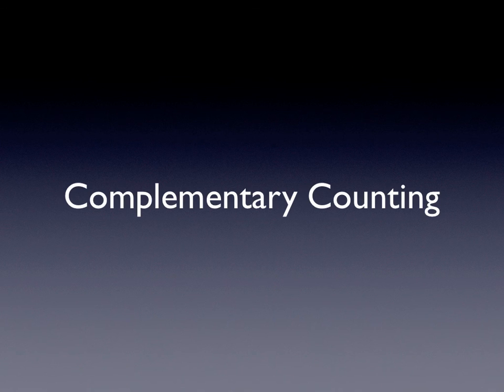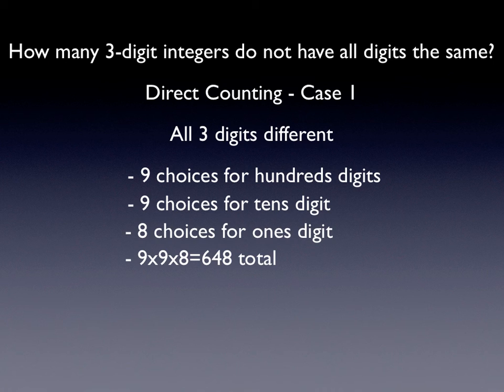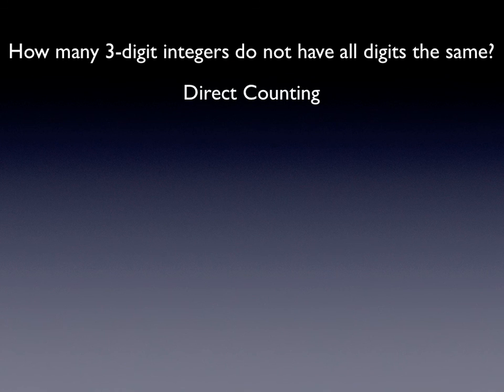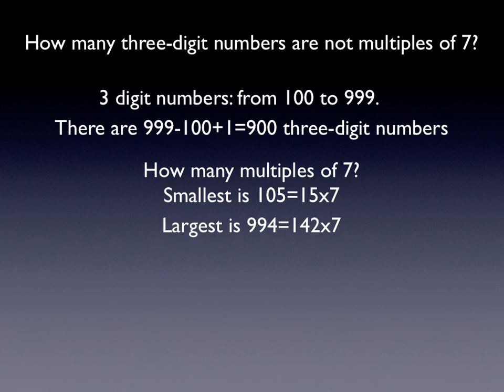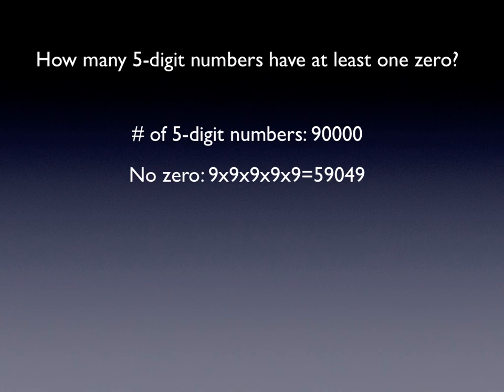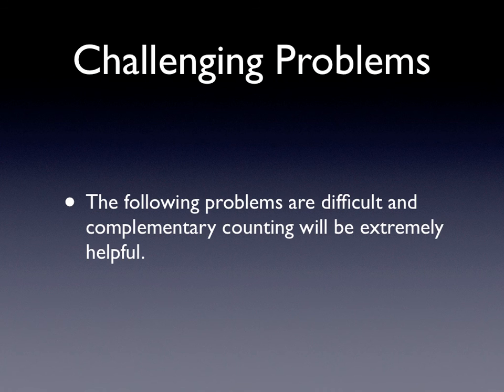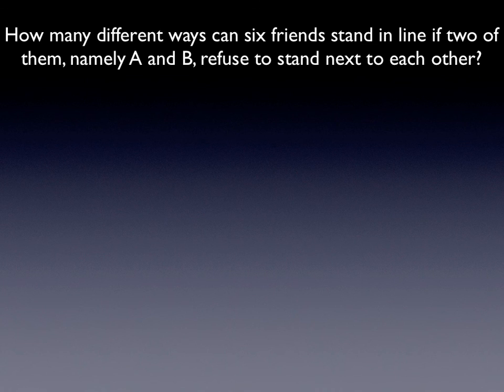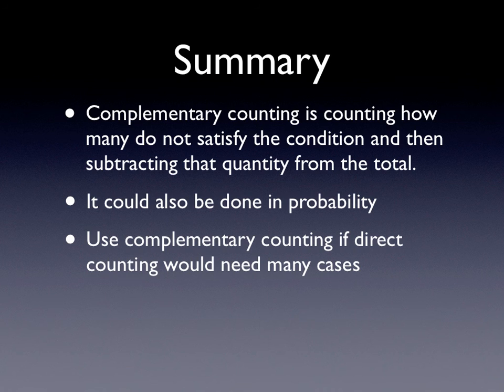Complementary Counting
Discusses the applications of complementary counting to problems in Combinatorics.